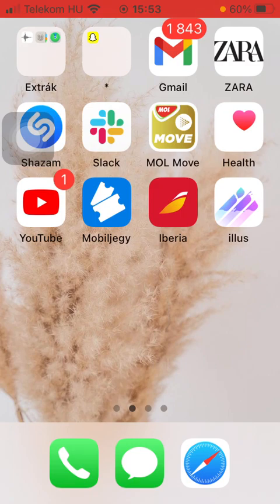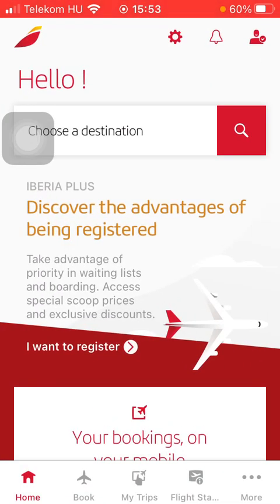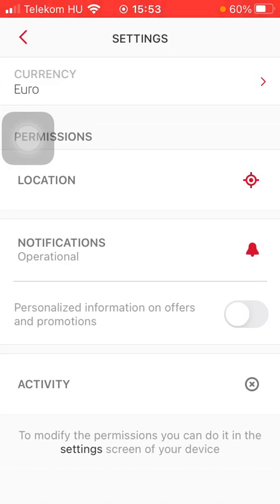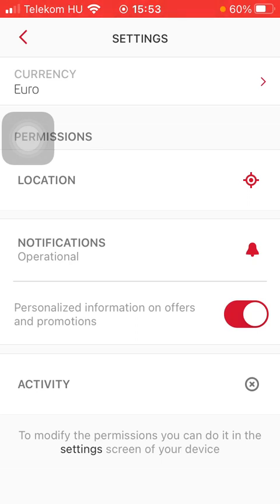How to enable notifications on Iberia?